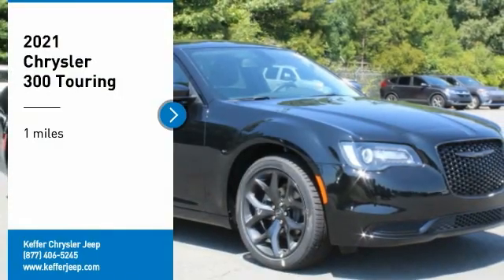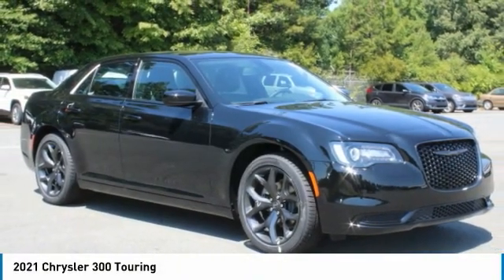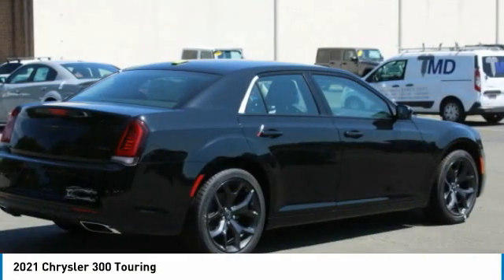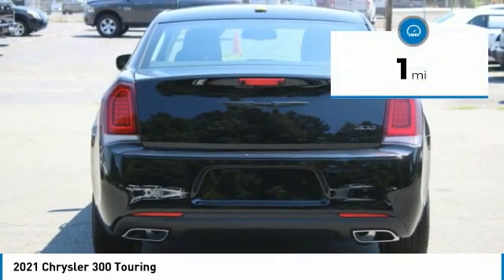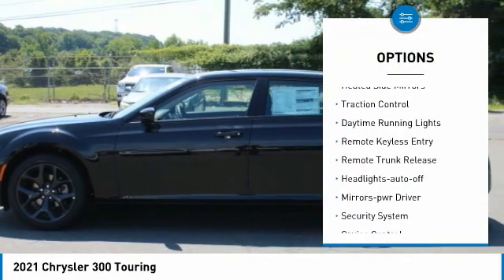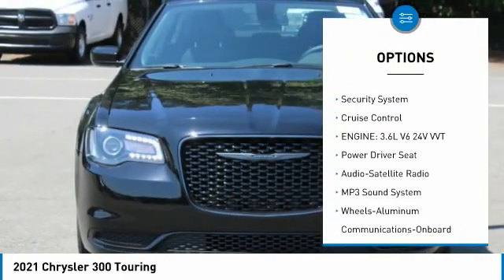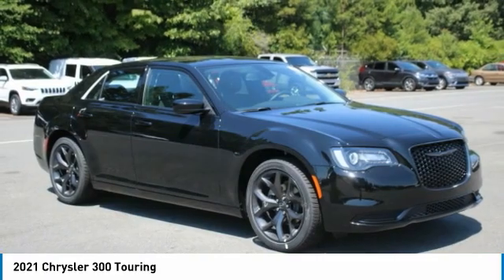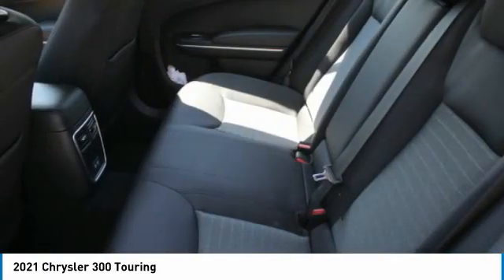2021 Chrysler 300 Charlotte NC C214007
2021 Chrysler 300 Touring